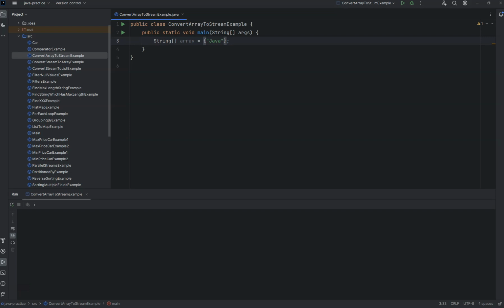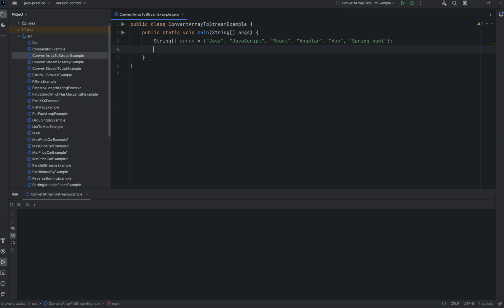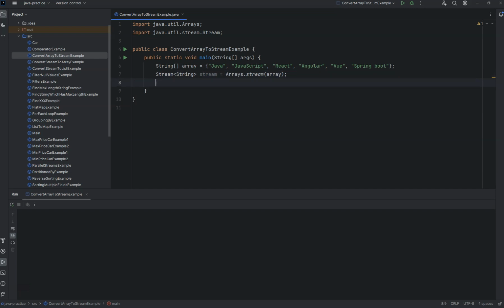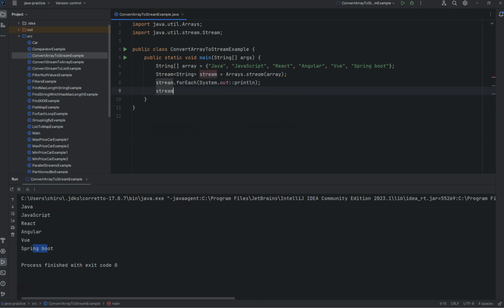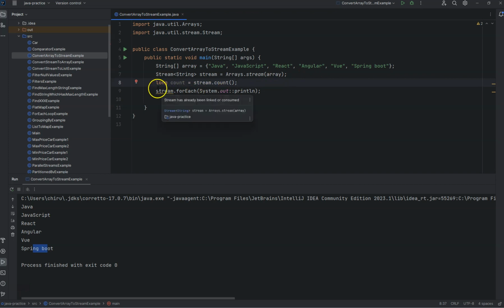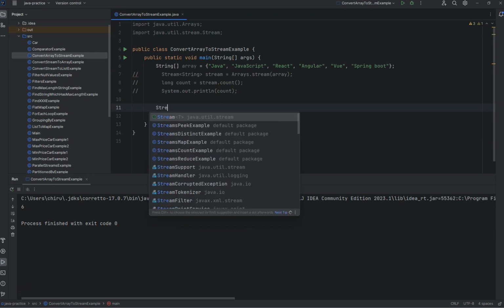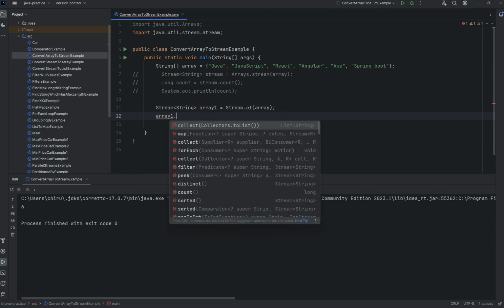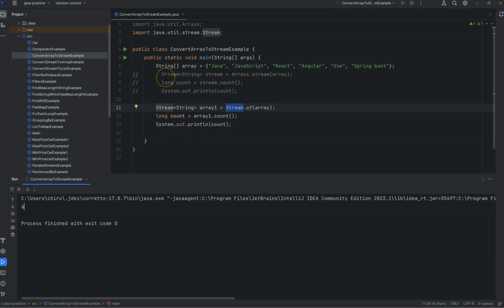How To Convert An Array To A Stream In Java8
This video explain how to convert Array to stream in java8+